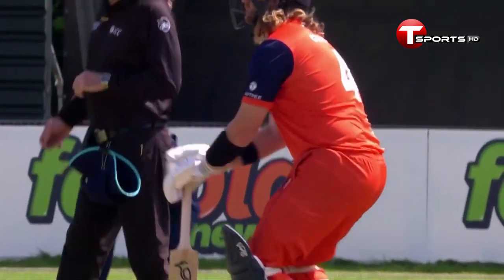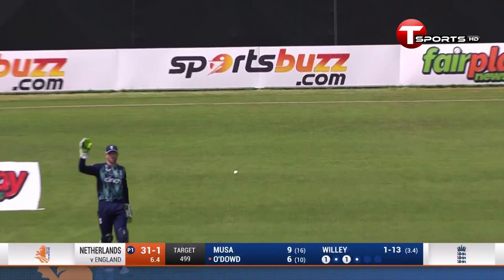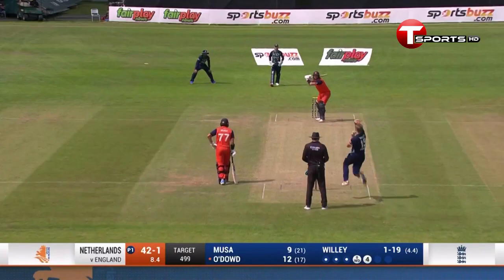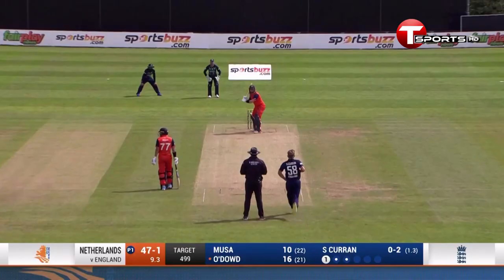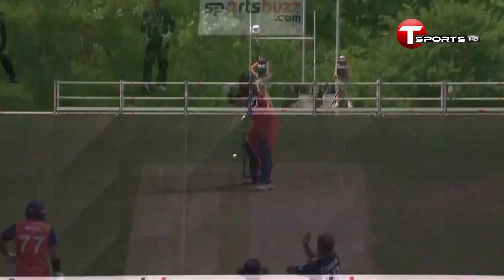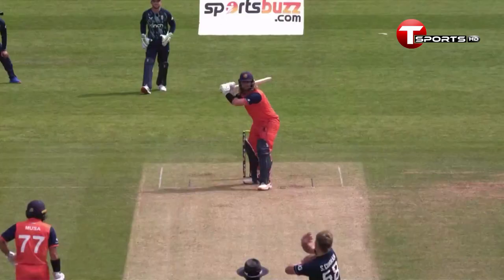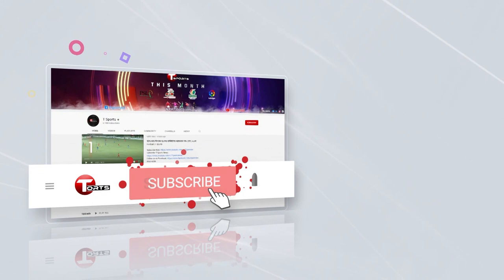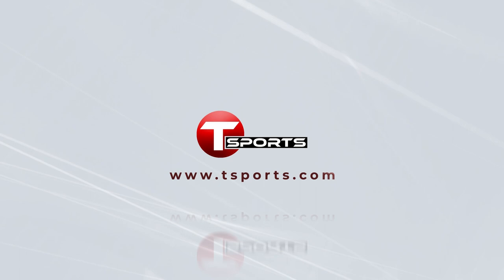Max ODowd's 55 Runs from 55 Balls | England vs Netherlands | 1st ODI | T Sports